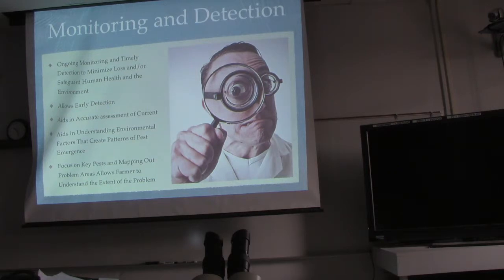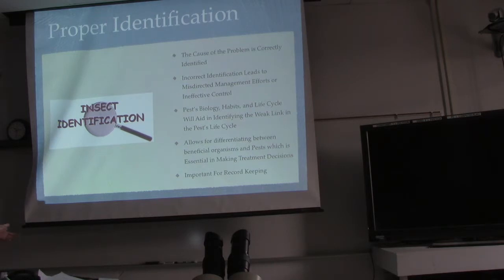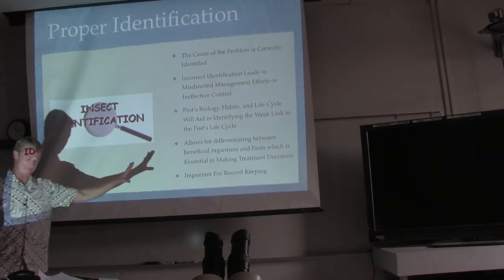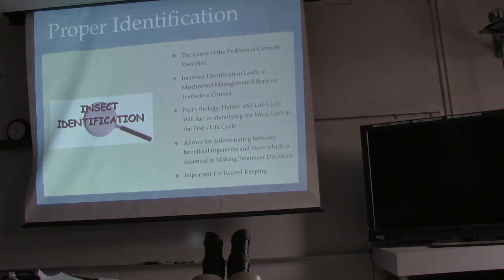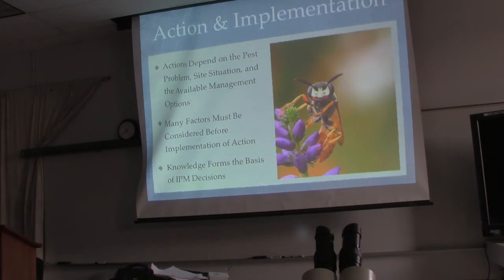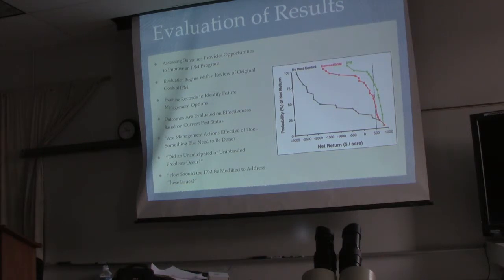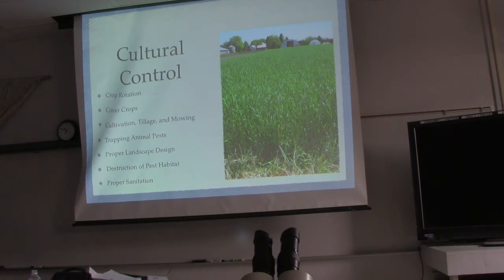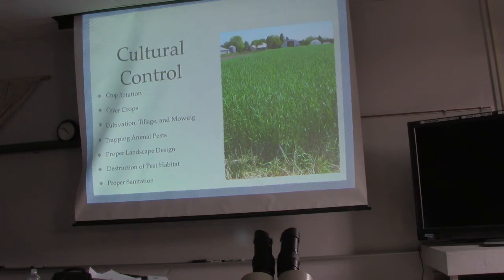KPFA Ag Skills CORE: Integrated Pest Management #2